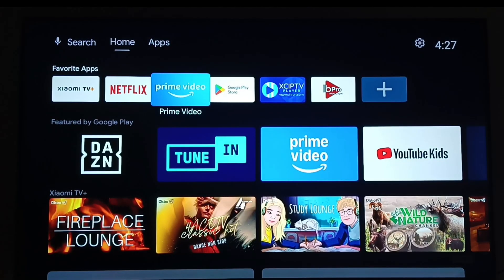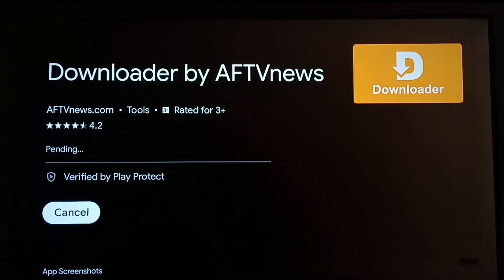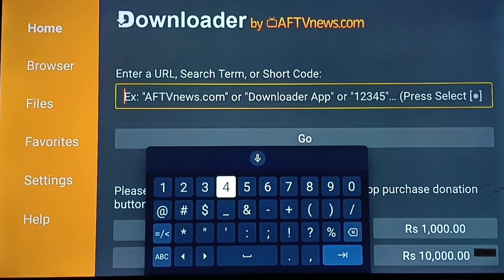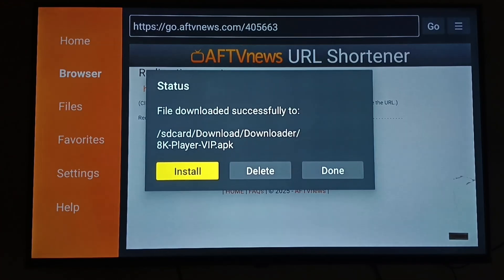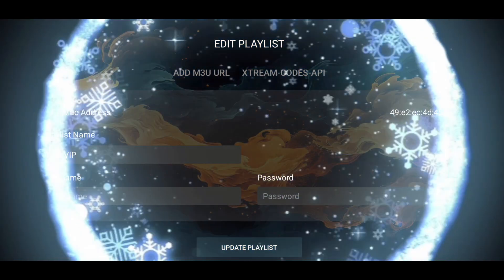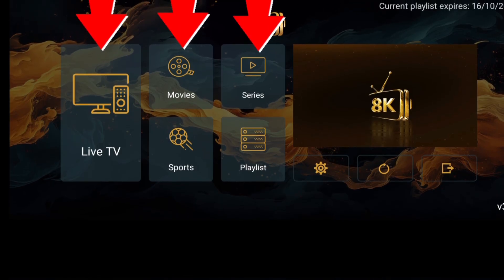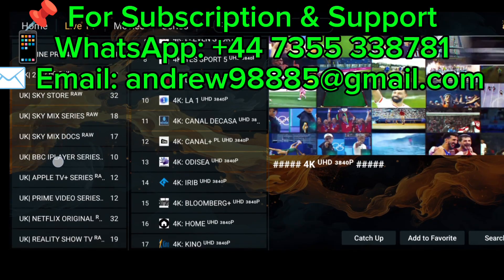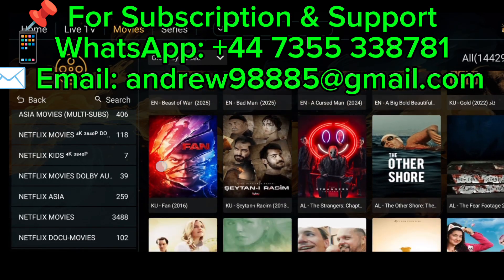Download & Install 8K Player on Android TV & Fire Stick (UK | USA | NZ | Australia)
Welcome to Global IPTV Subscription Provider! 🇬🇧🇺🇸🇦🇺🇳🇿

In this video, I’ll show you how to easily download and install the 8K Player app on your Android TV or Fire Stick using the Downloader application.

📺 In this video, you’ll learn:
✅ How to install the Downloader app
✅ How to use the code 405663 to download 8K Player
✅ How to install and open the app
✅ How to watch Live TV, Movies, Series & Sports in high quality

💡 Note:
Your login details will be provided by your IPTV service provider.